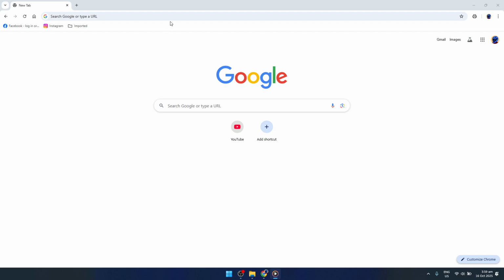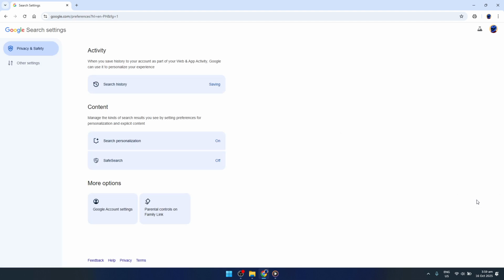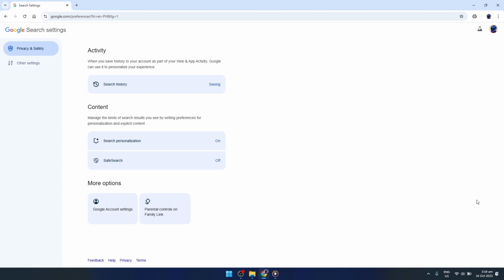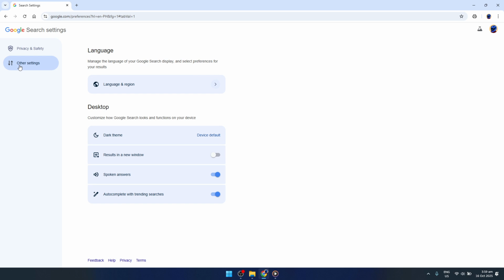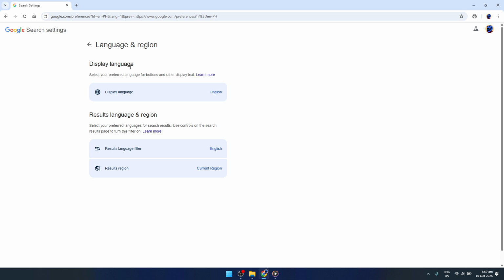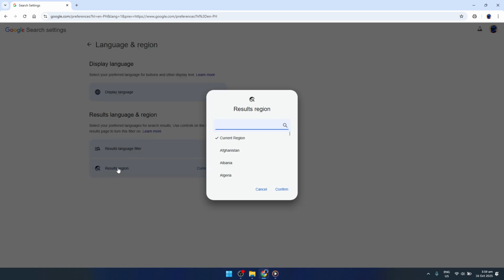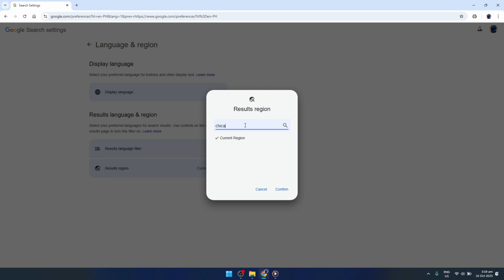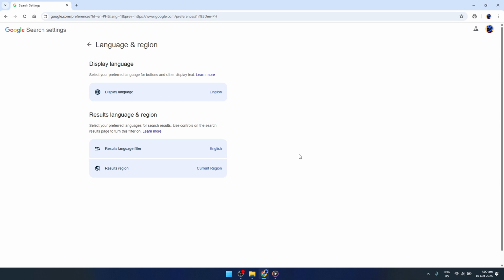How To Change Region in Google Chrome Browser [2025 Guide]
In today's video we cover: change Google Chrome region, Chrome region settings, how to change region, Google Chrome tips, browser region change, alter Chrome location, Chrome geo settings, online privacy tips, change IP address Chrome, Google Chrome tutorial, region lock bypass, Chrome VPN setup, access geo-restricted content, browser location tricks, web browsing tips, Chrome settings guide, modify Google region, internet privacy tools, Chrome settings help